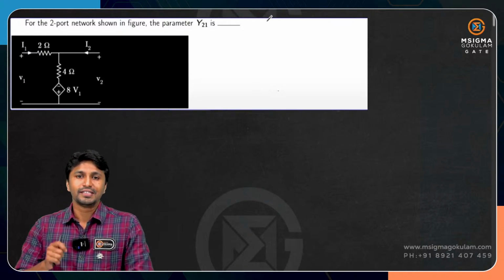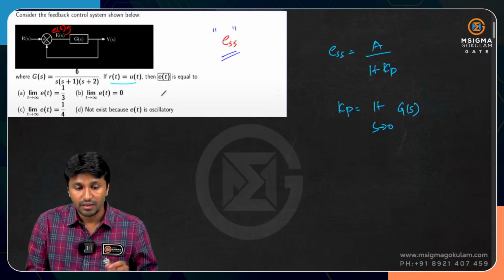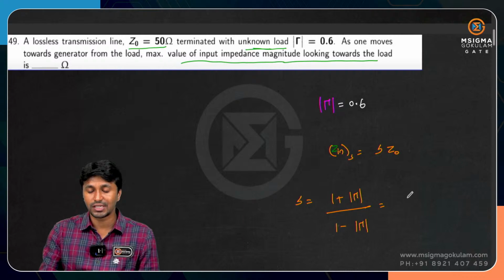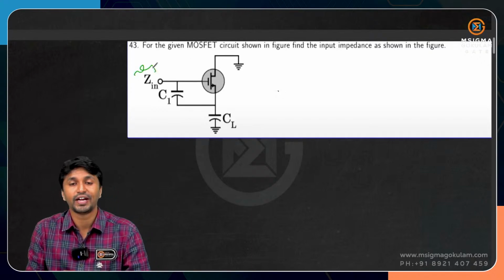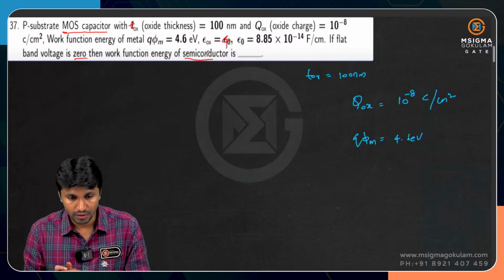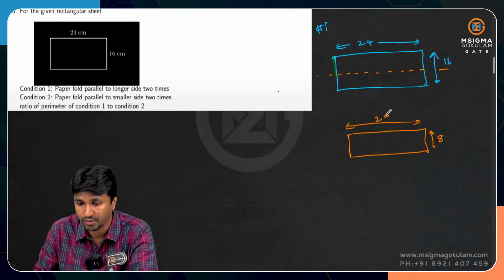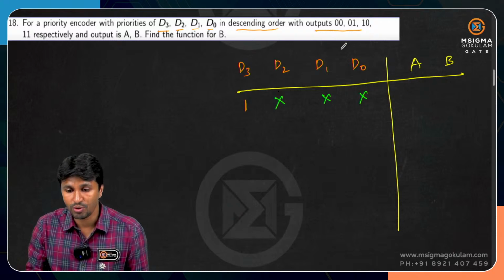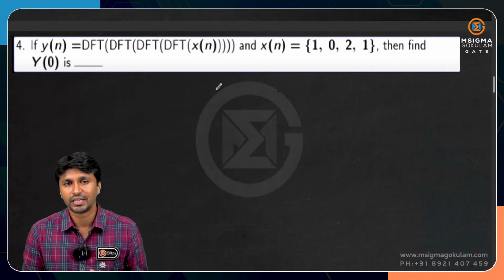GATE 2024 ELECTRONICS (EC) | EXAM SOLUTIONS | LIVE | QUESTION PAPER ANALYSIS | BY NITHIN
The GATE Exam 2024 for Electronics & Communication Engineering (EC) is being conducted on 11 Feb 2024. This is our live session to discuss solutions, insights and answer key before the official release.

Mr. Nithin will conduct a detailed GATE 2024 (Electronics & Communication Engineering) Full Exam Analysis. The live session will cover the complete exam analysis, answer key for memory-based questions, types of questions asked, and the question pattern.

Msigma Gokulam is your comprehensive resource for Engineering Exam preparation, offering unparalleled online coaching for various Engineering branches, including GATE. Stay informed about Exam Patterns, Syllabus updates, Results, and gain valuable insights, Tips, and complimentary GATE online coaching. Strategically prepare for PSU recruitments such as NIELIT, UPSC ESE, BARC, ISRO, and PGEE exams with our dedicated support. Keep abreast of the latest updates on GATE 2024 Exam, GATE Syllabus, new exam developments, and online classes across all GATE subjects. Join Msigma Gokulam for a holistic approach to excel in GATE 2024 and beyond.